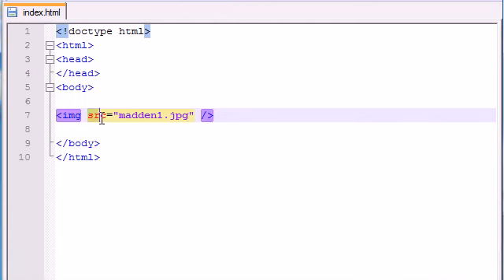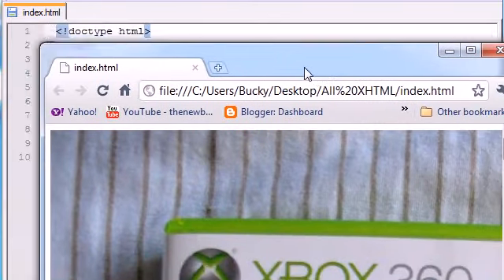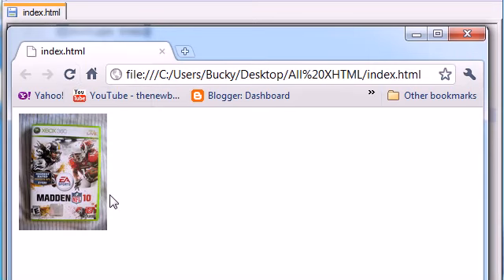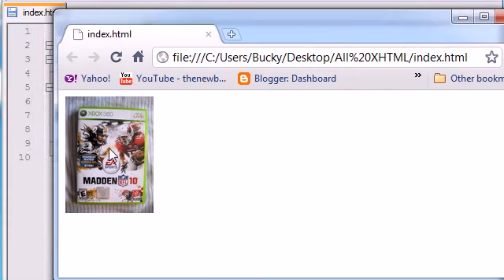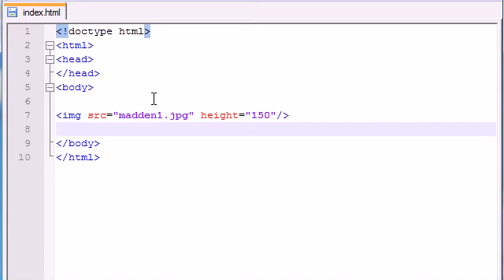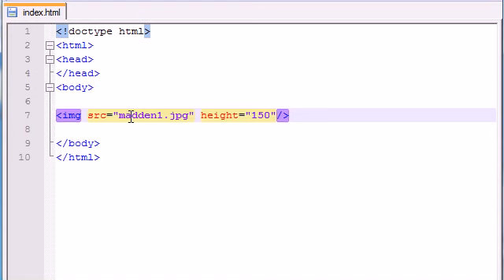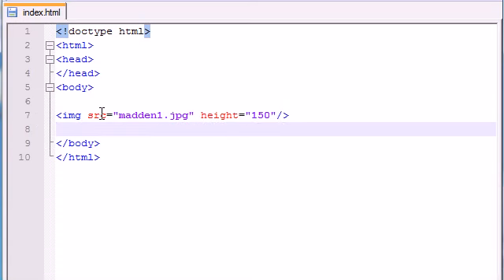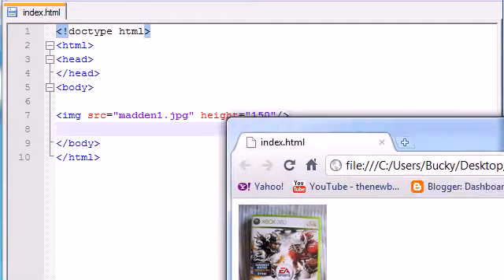XHTML and CSS Tutorial Part 10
XHTML and CSS Tutorial Part 10 – Resizing Images